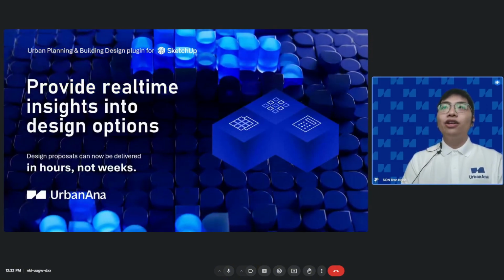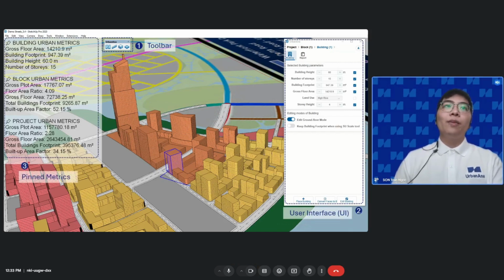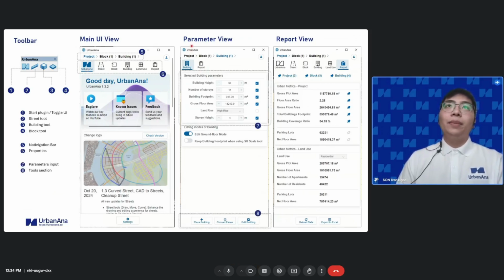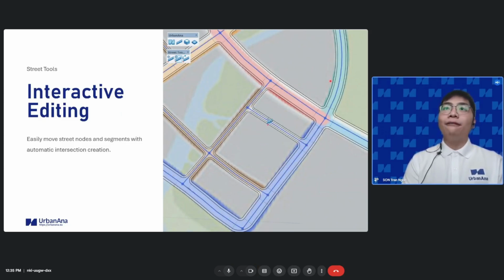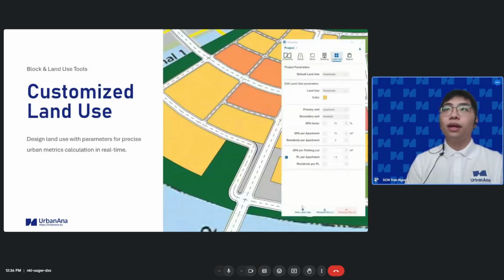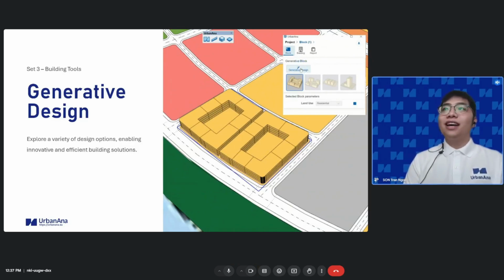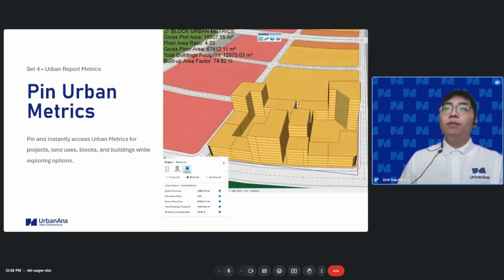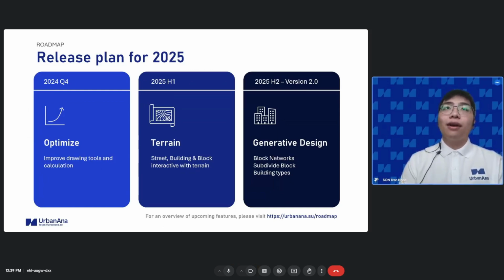UrbanAna Webinars: Introduction to UrbanAna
Join SON, the creator of UrbanAna, for an insightful overview of UrbanAna's powerful features.